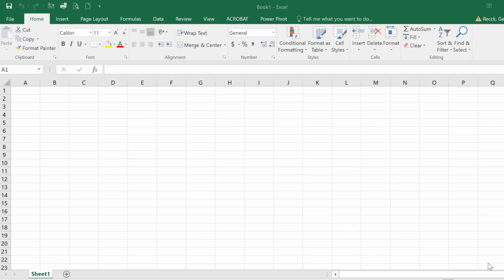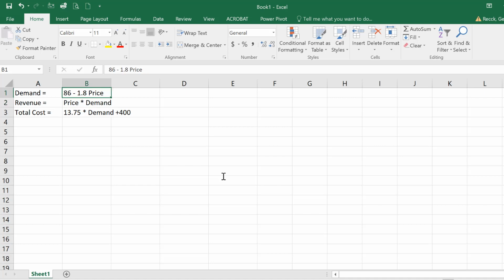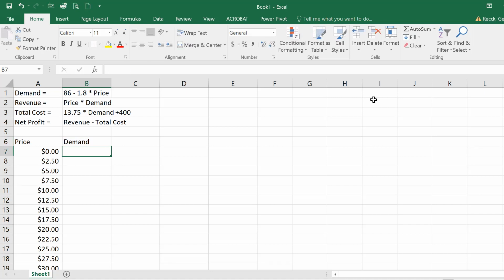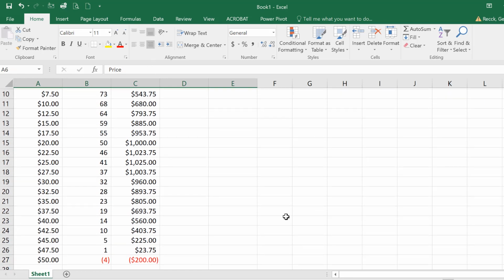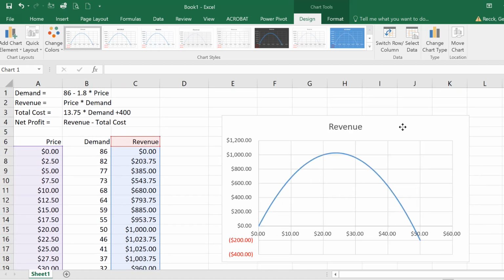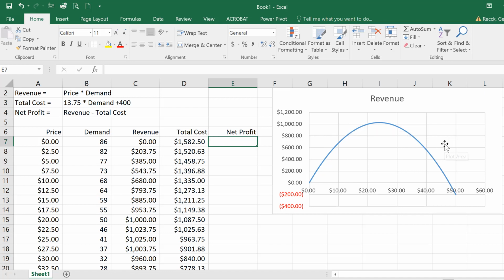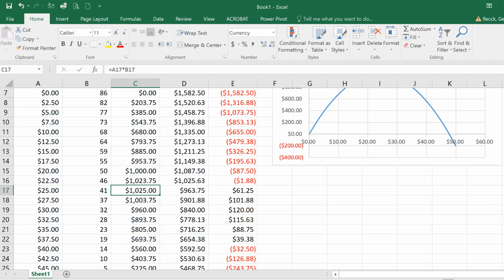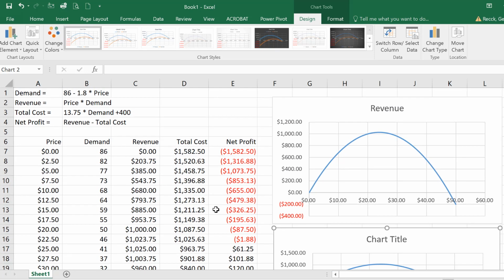W4 C4 - George Recck - Revenue Cost Profit with Demand